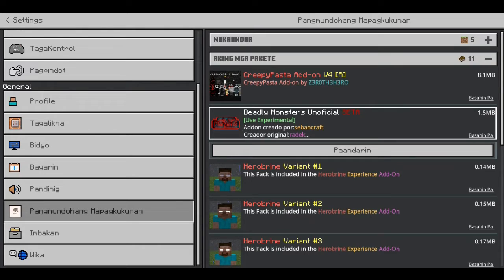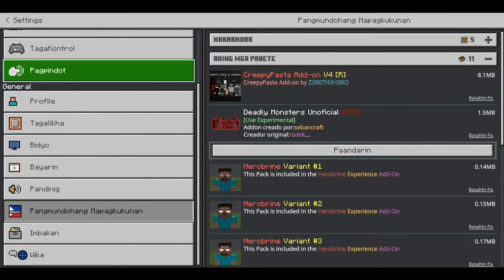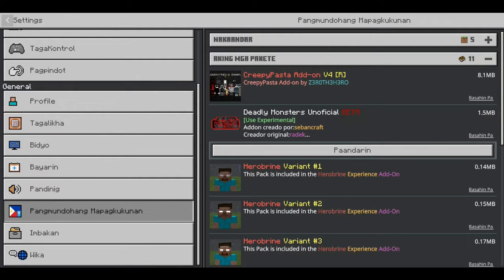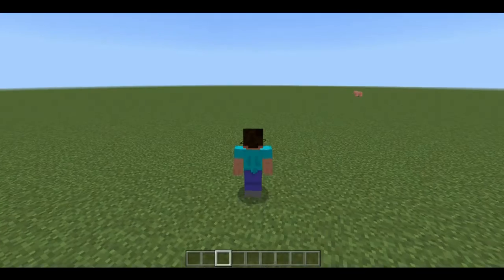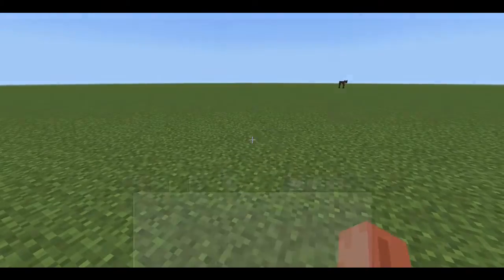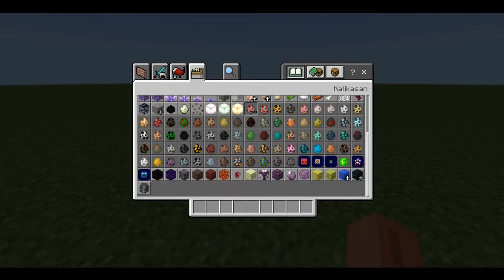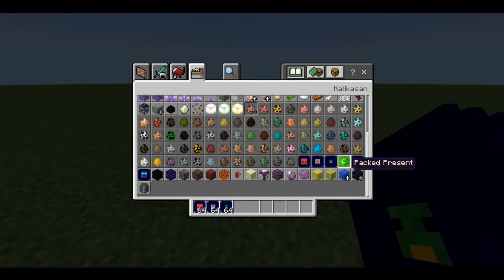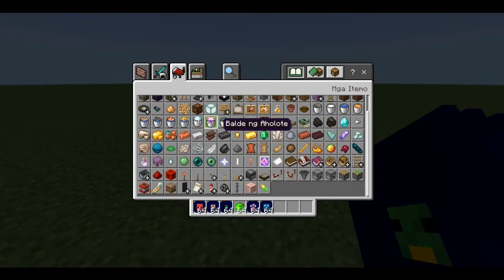"DEADLY MONSTER MOD" for Minecraft Bedrock Edition (Any version) | Unborn Baby ,Zombie Chicken & etc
New unique monsters, terrible and dangerous creatures. Use the new fortification blocks to defend yourself against them. If you possess the knowledge about these creatures, you can use new items for your benefit.

📽 Editing:
(Video) = FIlmora Pro WIndows
(Device) - HP Laptop Windows 10 64 Bit
(Apps) = Minecraft Bedrock Edition Windows 10, Bandicam Pro